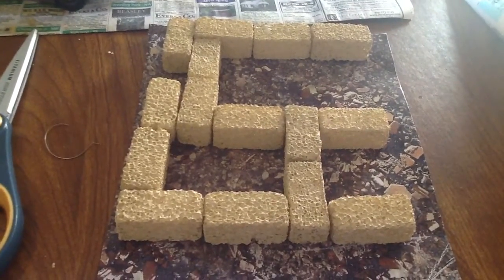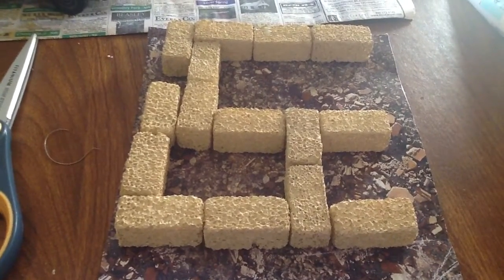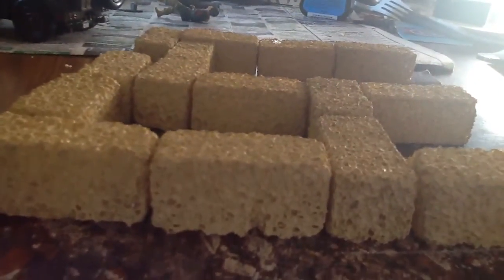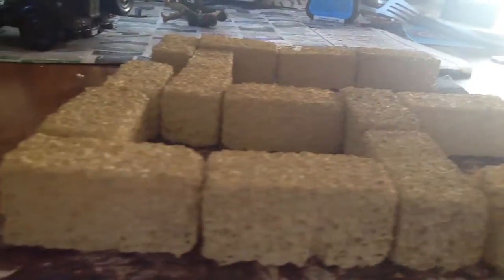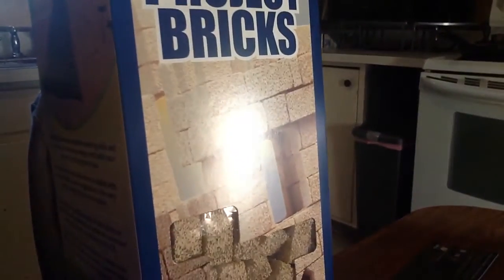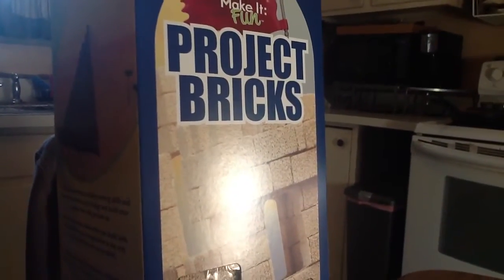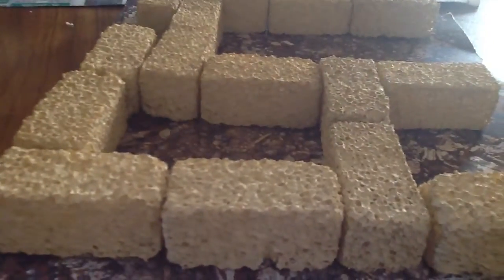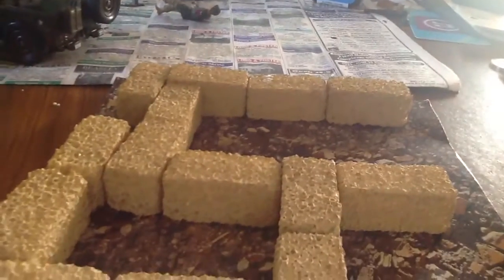New 1:35 building update